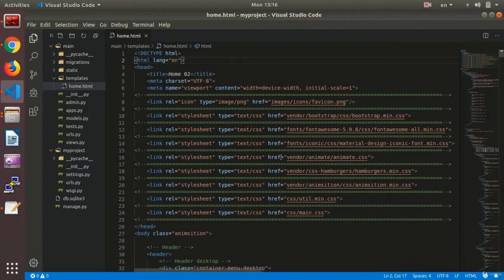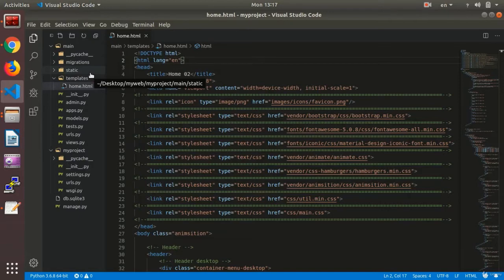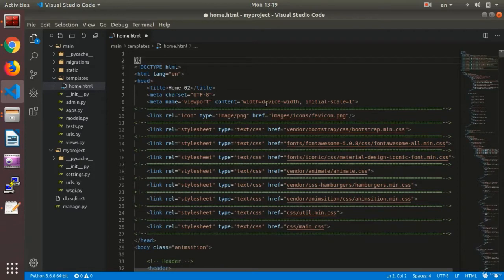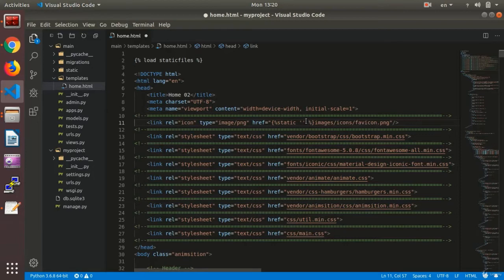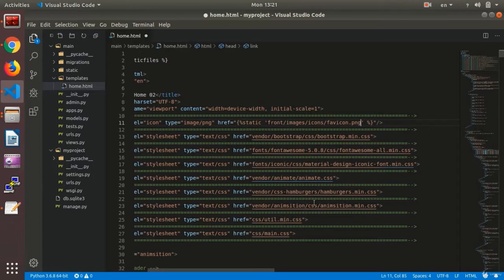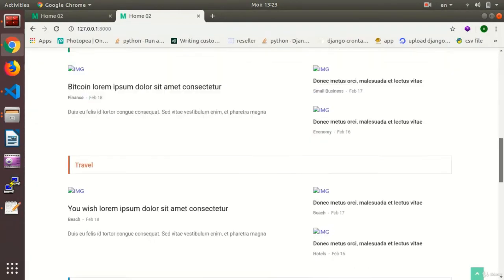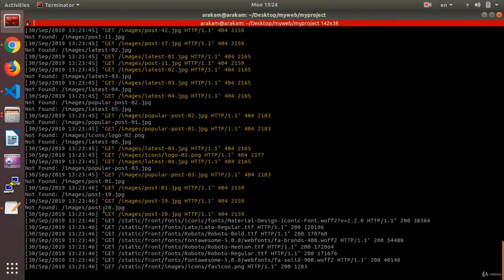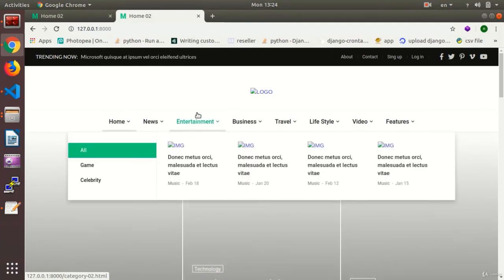Set Static Address | Python and Django